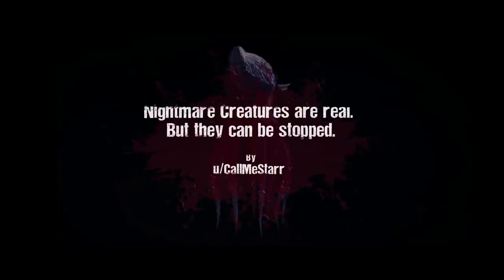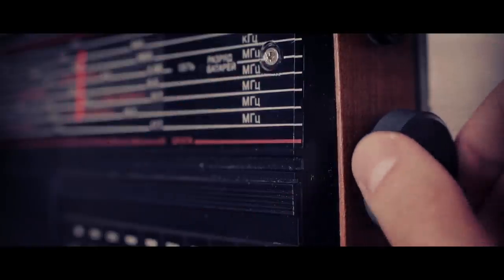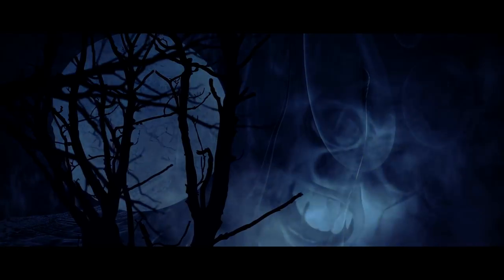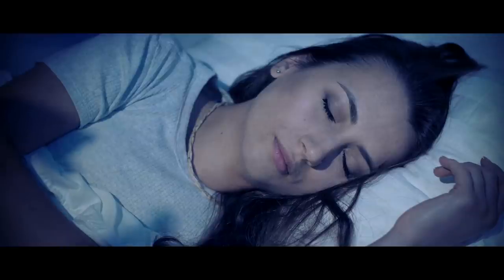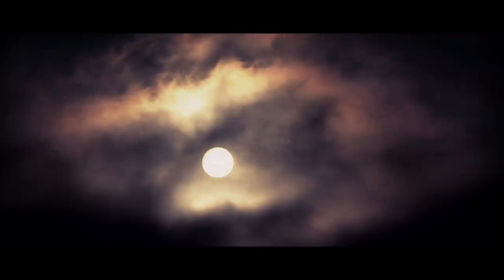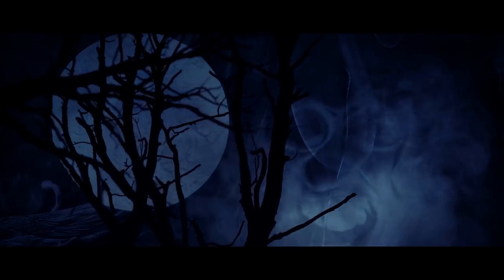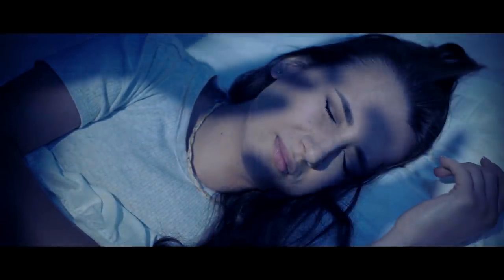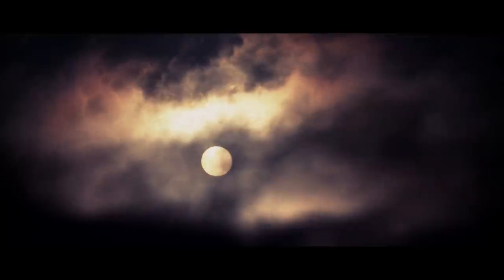I got sleep paralysis. I wish I hadn't.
Or you'll see them...

ARTIST:
►Horror Story Thumbnail Art:
Jason Cook